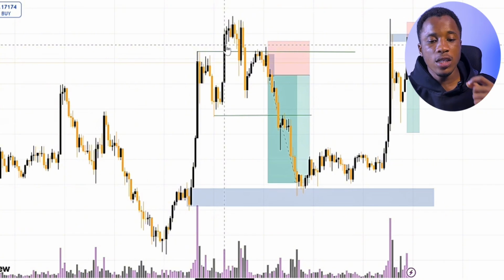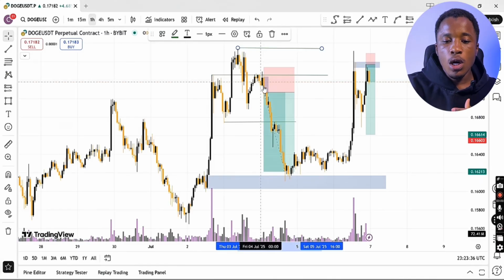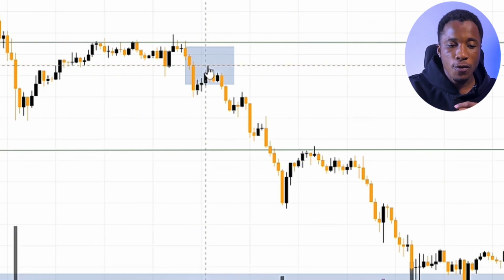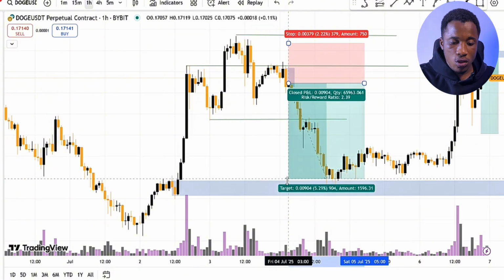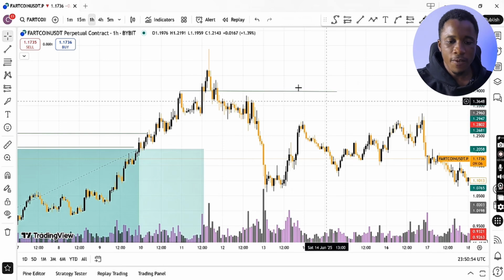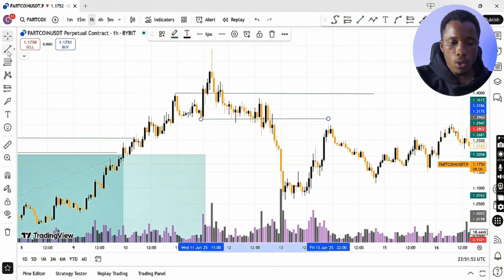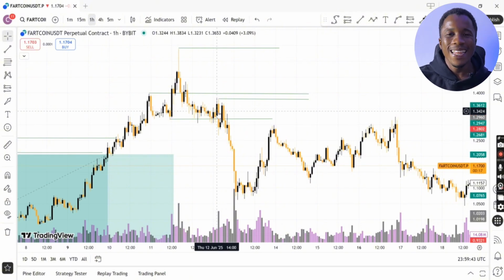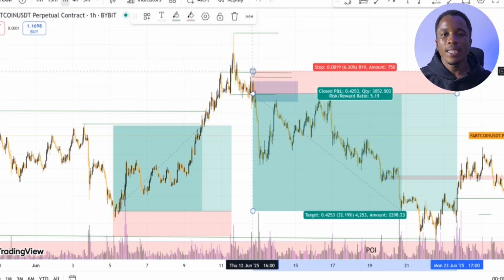Head and shoulder 200x Trading Setup | Advanced head and shoulder strategy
THIS VIDEO BREAKS DOWN THE HEAD AND SHOULDER STRATEGY SO PERFECTLY AND YOU WONT NEED TO WATCH ANOTHER VIDEO